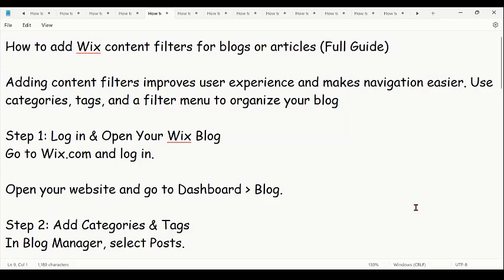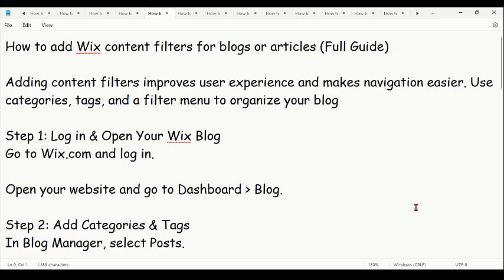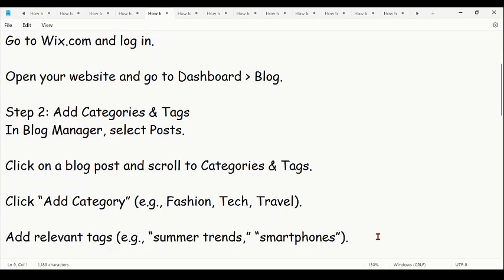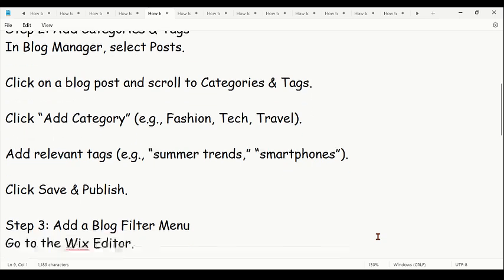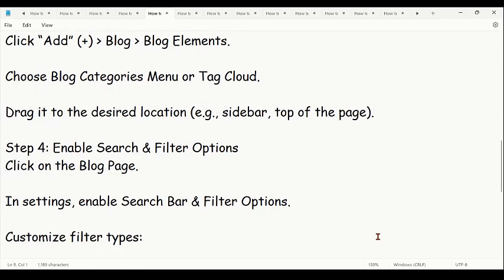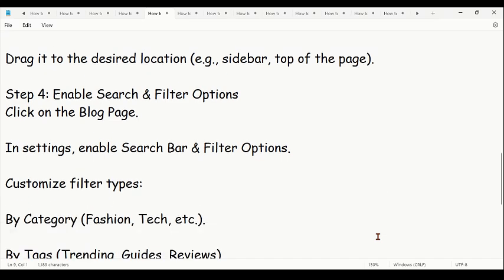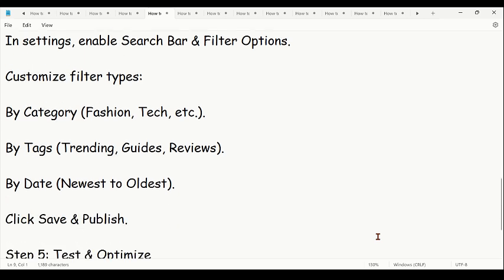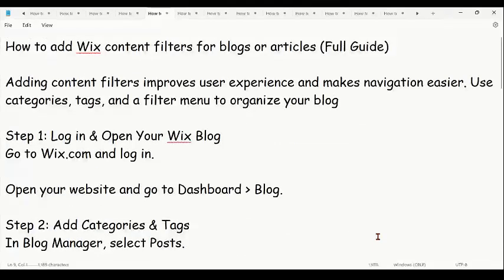How to add Wix content filters for blogs or articles (Full Guide)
In This Video, you will learn about How to add Wix content filters for blogs or articles (Full Guide)